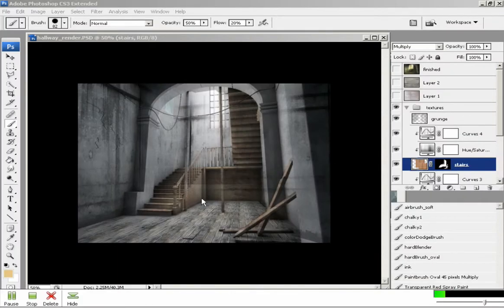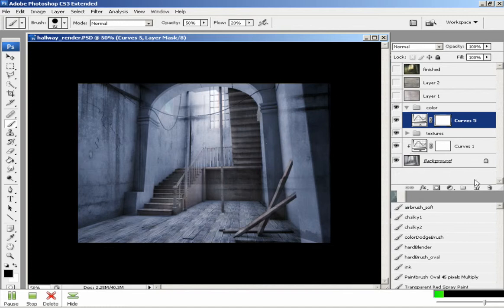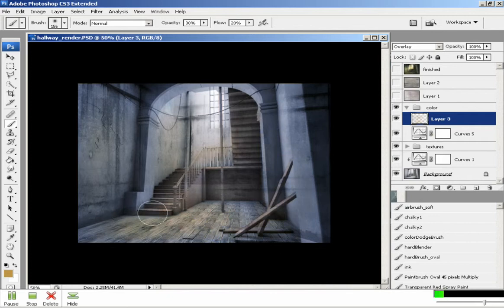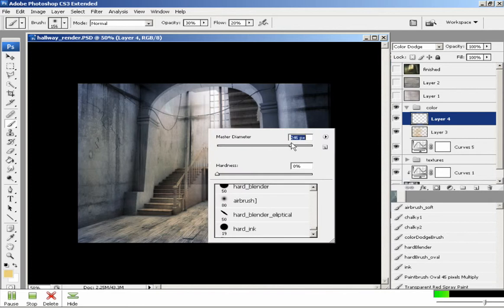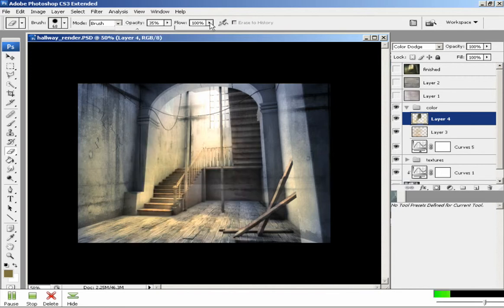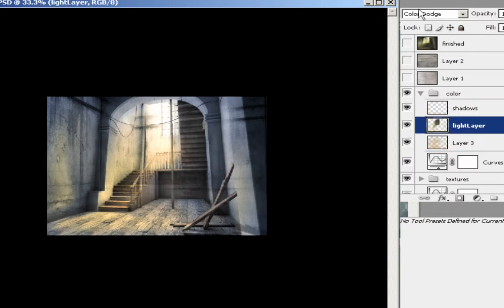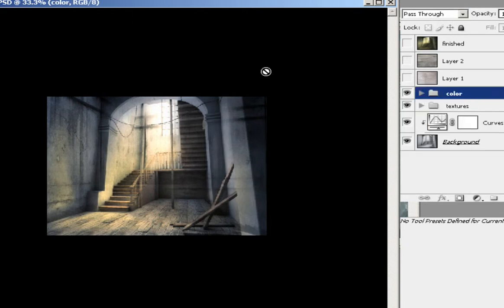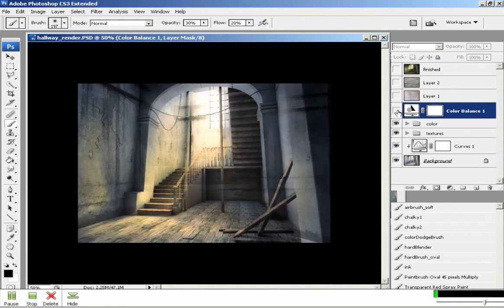Ex'pression College | Painting in Photoshop 2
Tutorial on Photoshop. Created at Ex'pression College in Emeryville, CA.